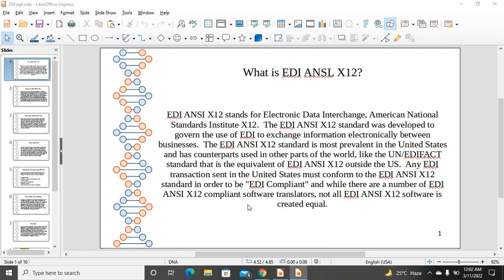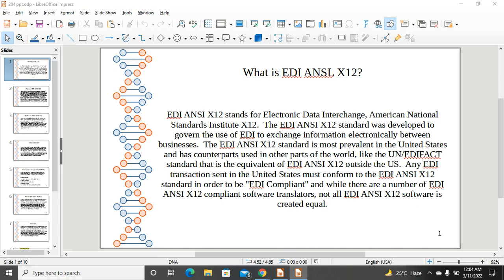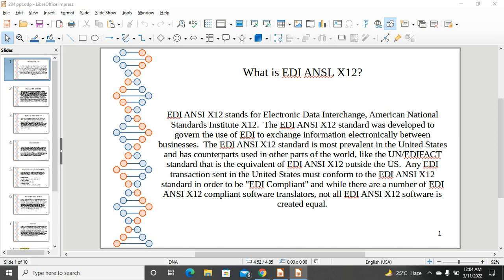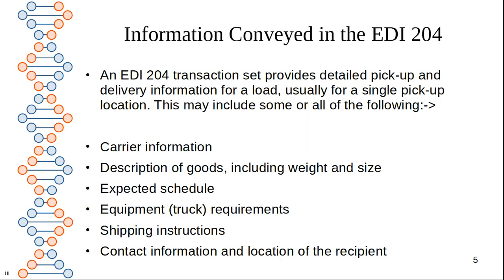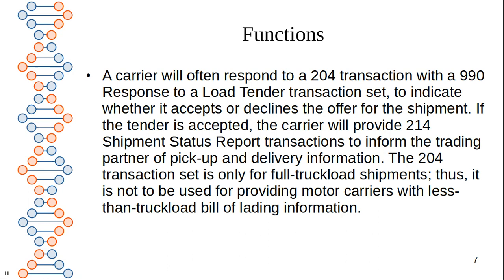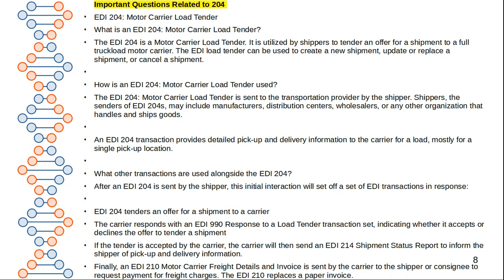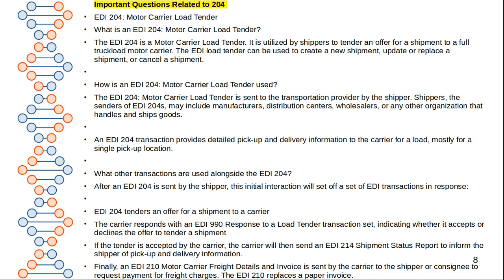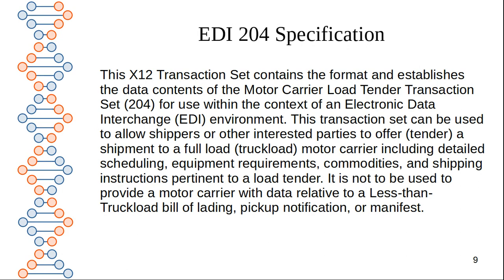What is 204 Transaction Set in EDI | EXI ANSI X12 204 Sets | EDI 204: Motor Carrier Load Tender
EDI 204: Motor Carrier Load Tender

What is an EDI 204: Motor Carrier Load Tender?
The EDI 204 is a Motor Carrier Load Tender. It is utilized by shippers to tender an offer for a shipment to a full truckload motor carrier. The EDI load tender can be used to create a new shipment, update or replace a shipment, or cancel a shipment.

How is an EDI 204: Motor Carrier Load Tender used?
The EDI 204: Motor Carrier Load Tender is sent to the transportation provider by the shipper. Shippers, the senders of EDI 204s, may include manufacturers, distribution centers, wholesalers, or any other organization that handles and ships goods.

An EDI 204 transaction provides detailed pick-up and delivery information to the carrier for a load, mostly for a single pick-up location.

What other transactions are used alongside the EDI 204?
After an EDI 204 is sent by the shipper, this initial interaction will set off a set of EDI transactions in response:

EDI 204 tenders an offer for a shipment to a carrier
The carrier responds with an EDI 990 Response to a Load Tender transaction set, indicating whether it accepts or declines the offer to tender a shipment
If the tender is accepted by the carrier, the carrier will then send an EDI 214 Shipment Status Report to inform the shipper of pick-up and delivery information.
Finally, an EDI 210 Motor Carrier Freight Details and Invoice is sent by the carrier to the shipper or consignee to request payment for freight charges. The EDI 210 replaces a paper invoice.

The EDI 204 transaction set is the Motor Carrier Load Tender. This is used by shippers to tender an offer for a shipment to a full truckload motor carrier. It may be used for creating a new shipment, updating or replacing a shipment, or canceling a shipment. Shippers may include manufacturers, distribution centers, wholesalers, or any other organization that handles and ships goods. A 204 transaction typically provides detailed pick-up and delivery information for a load, usually for a single pick-up location. This may include all or some of the following:
Carrier identification information
Scheduling information
Equipment requirements, such as length of truck required
Ship-to location information
Information on consignees, if relevant
Description of goods, including weight and other units of measure
Shipping instructions
A carrier will often respond to a 204 transaction with a 990 Response to a Load Tender transaction set, to indicate whether it accepts or declines the offer for the shipment. If the tender is accepted, the carrier will provide 214 Shipment Status Report transactions to inform the trading partner of pick-up and delivery information. The 204 transaction set is only for full-truckload shipments; thus, it is not to be used for providing motor carriers with less-than-truckload bill of lading information.